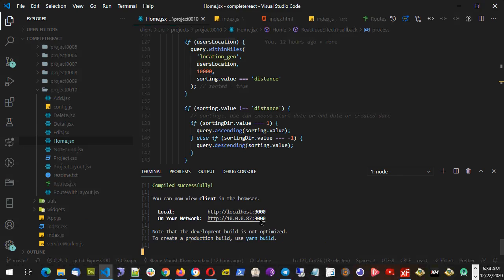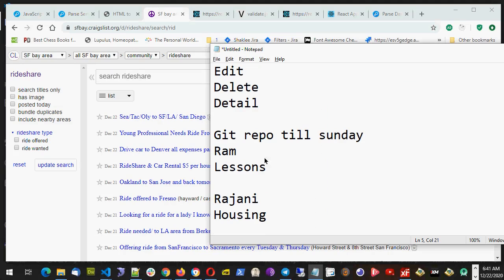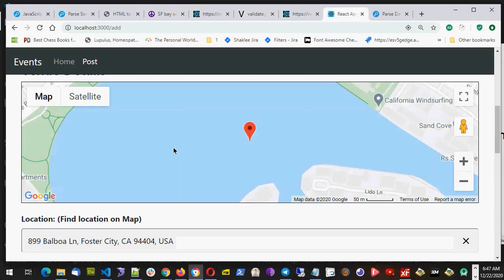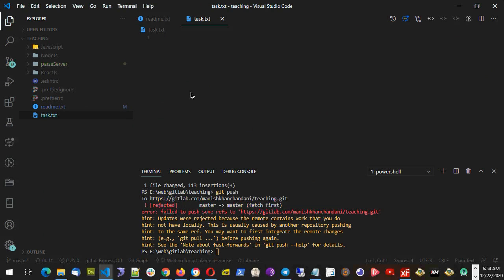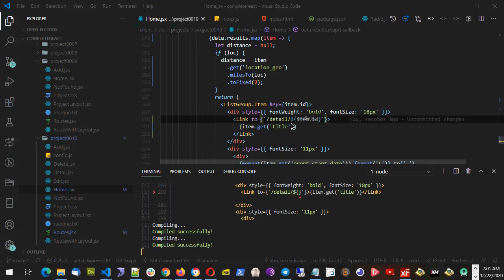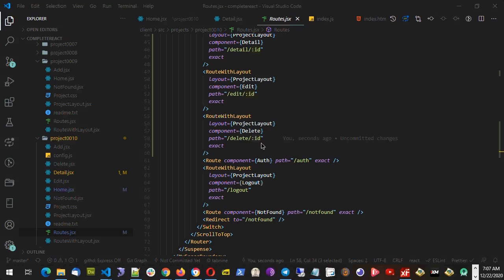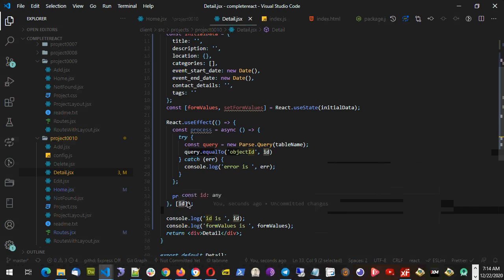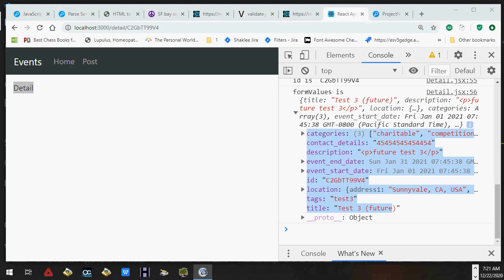2020 12 22 ReactJs Events 8 Detail Page